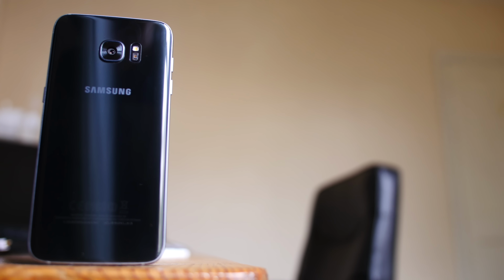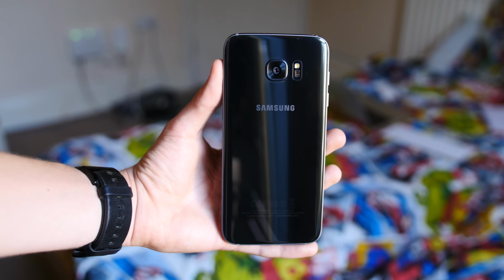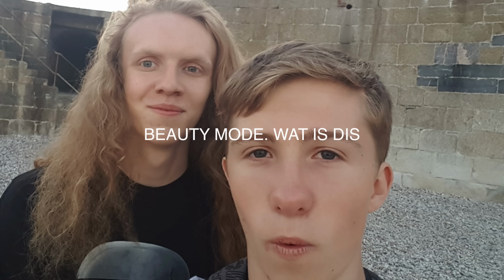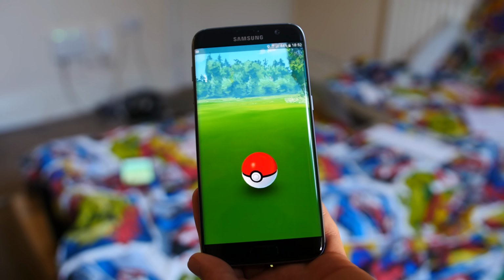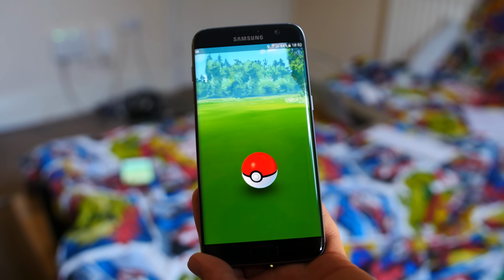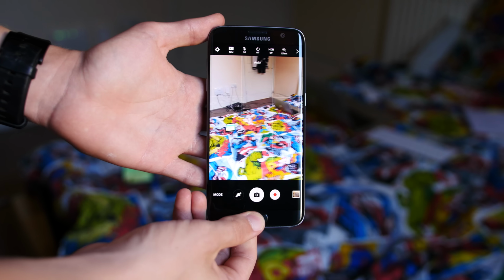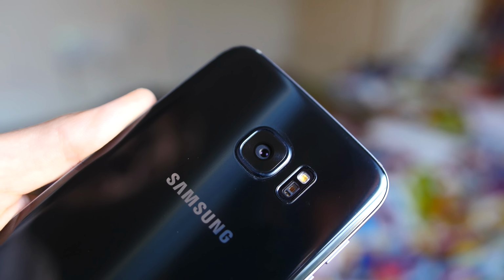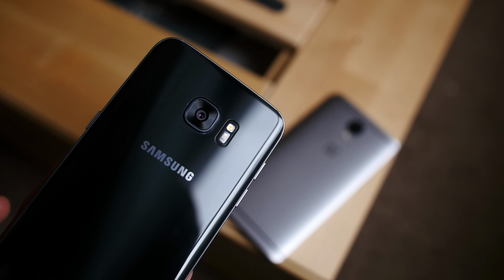Owning a Samsung Galaxy S7 Edge In 2016 (4K)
Guys, here is my proper review of the Galaxy S7 Edge with slight comparisons. Full comparisons to come soon c: